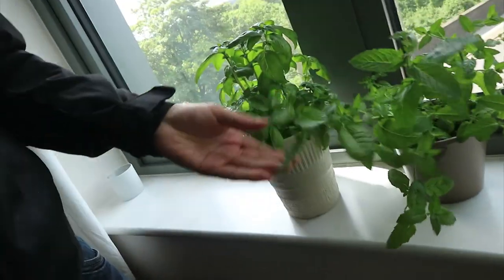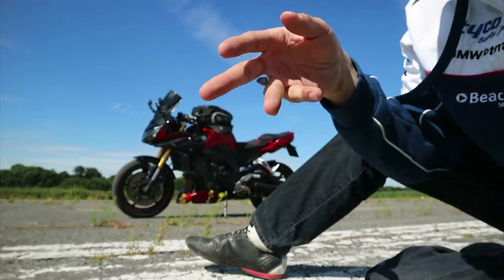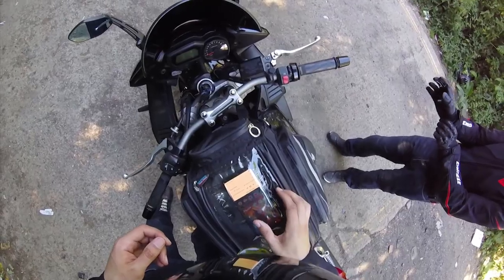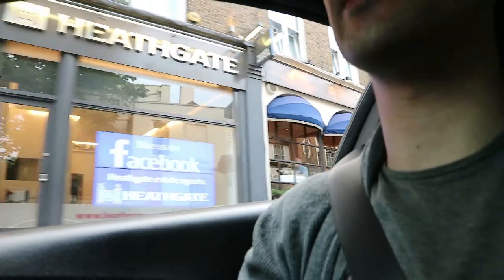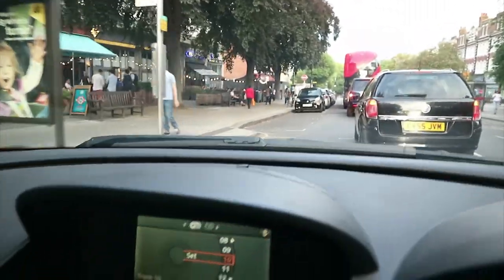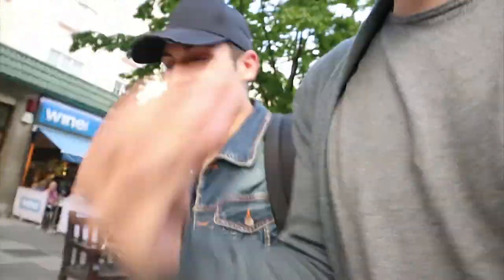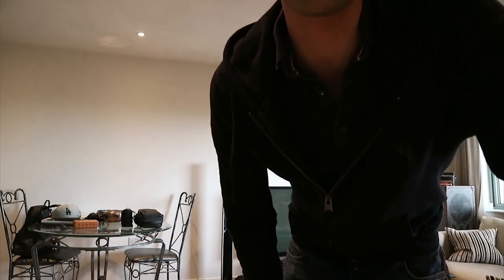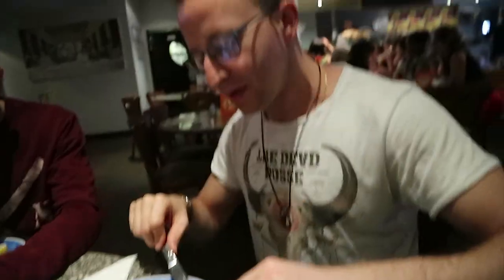Abandoned Airfield Former Wisley Airport Vlog 018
WHAT WHAT WHAT!!

Was told about this place which has no restriction entering the site and no signs saying you cant enter. Passers by said it is fine to use too! Happy to have Alexa, few cool things you can do with it!

Camera:
DJI Mavic Pro
Canon M3